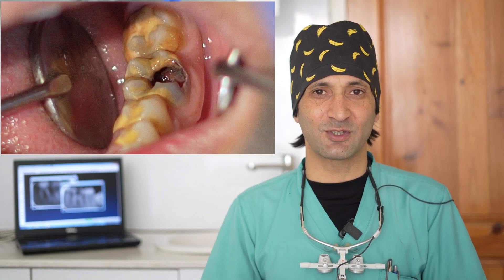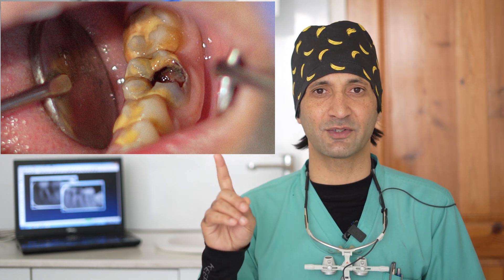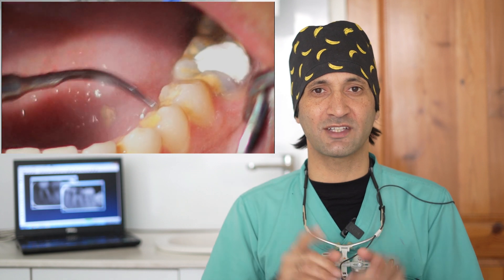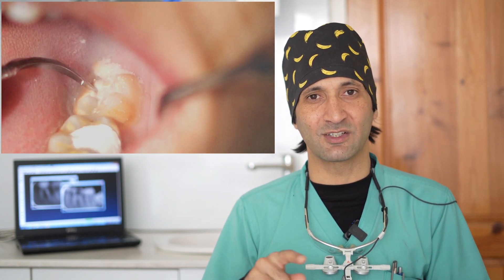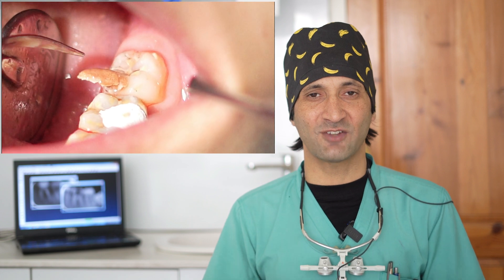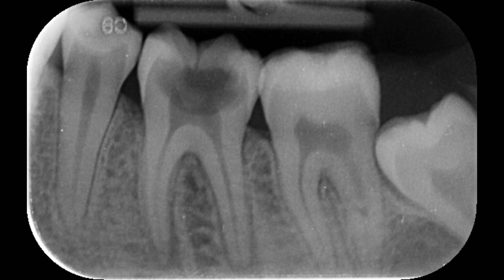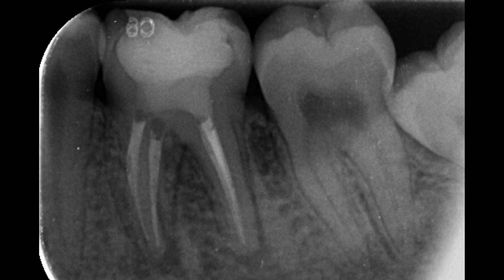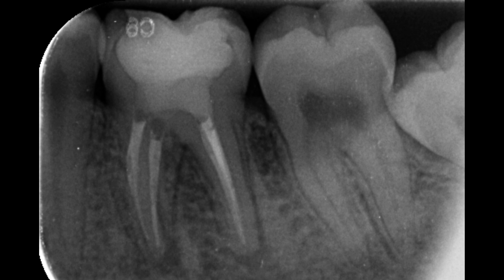Root Canal Treatment of a Mandibular First Molar Tooth with Huge Tartar or Calculus | Pulp Polyp.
This video shows the root canal treatment of a mandibular first molar tooth which is bleeding due to the inflamed pulp tissue.
This whole procedure is completed in a single sitting.